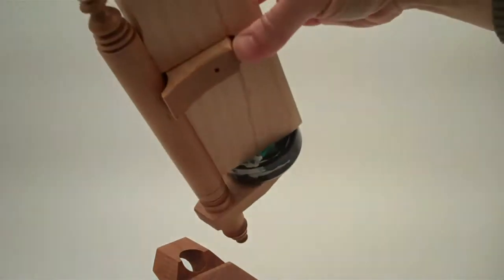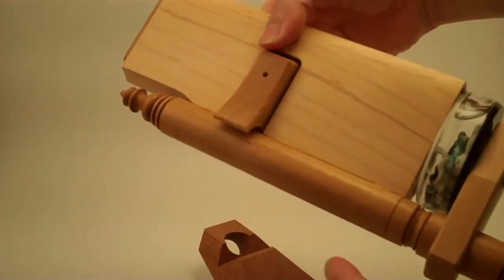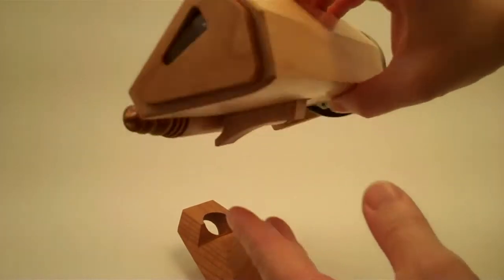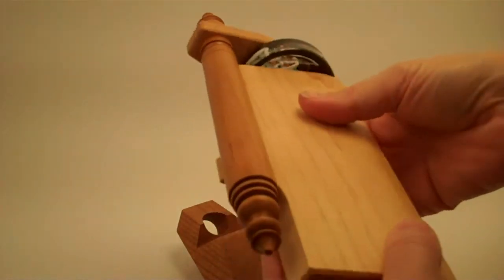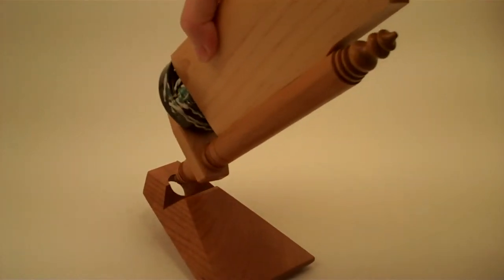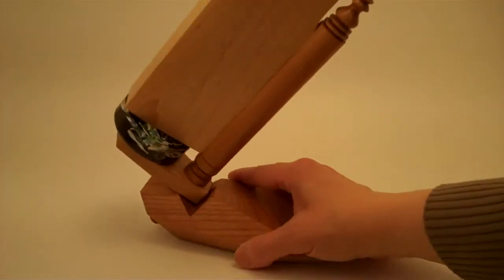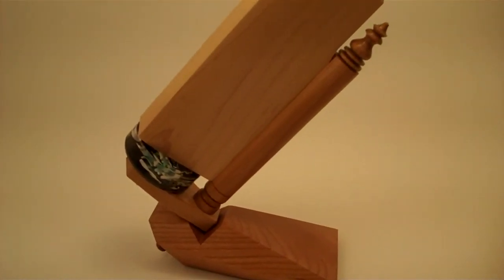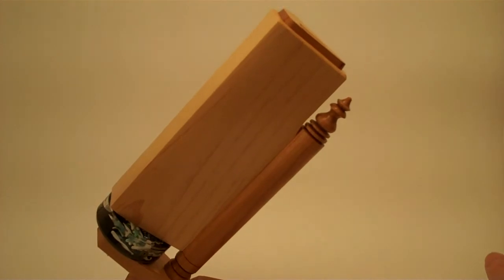Squeeze Me #3 Interior Views By Steven Gray